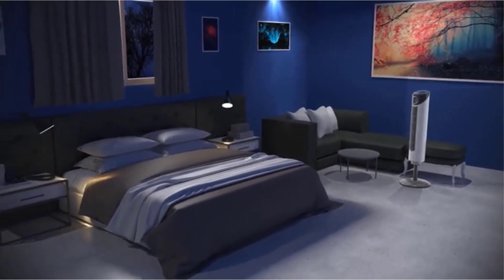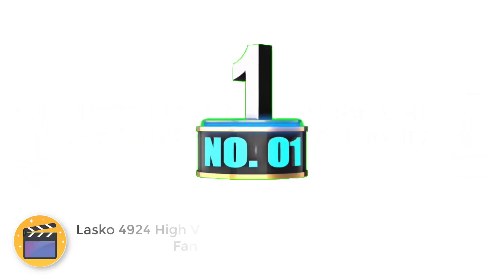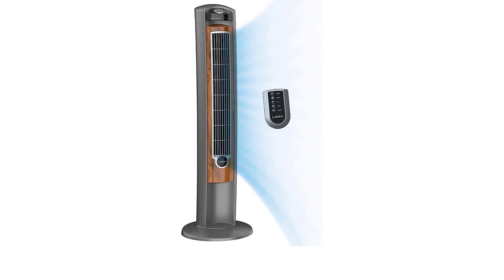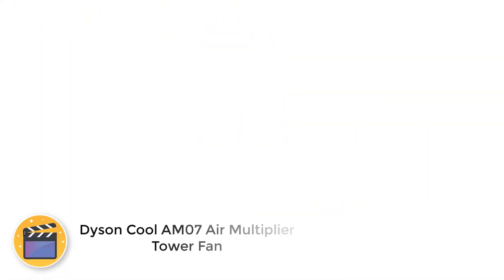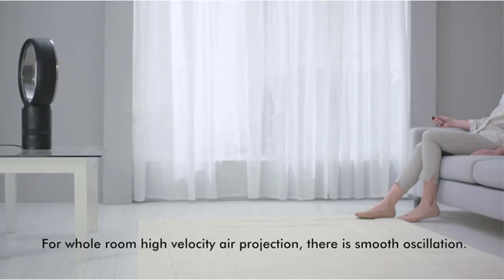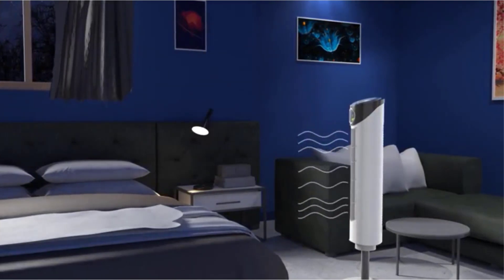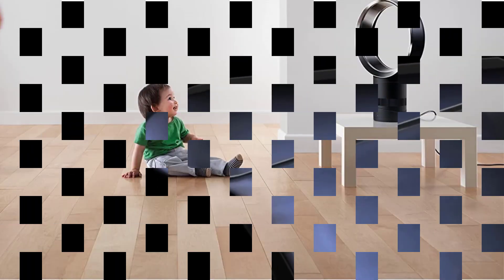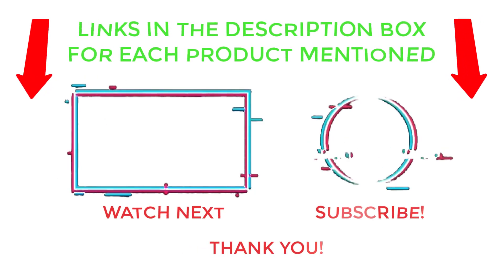Top 5 Best Tower Fans for Cooling Room 2023 💥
✔️Best Tower Fan 🔥 💥
📌Product Link📌
✅ My Picks ✅1. Lasko 4924 High Velocity Blower Fan
✅ Best Value ✅2.  Lasko Wind Curve Portable Tower Fan
✅ For Beginners ✅3. Dyson Cool AM07 Air Multiplier Tower Fan
✅ Premium ✅4.  Ozeri Ultra 42” Oscillating, Bluetooth Tower Fan
✅ Trending ✅5. Dyson Air Multiplier AM06 Table Fan

Are you looking for a tower fan to keep your room cool during the hot summer months? Look no further! In this video, we showcase the top 5 best tower fans for cooling your room in 2023. From sleek designs to powerful air flow, these fans are sure to keep you cool and comfortable all season long. Don't miss out on our top picks for the best tower fans of 2023.